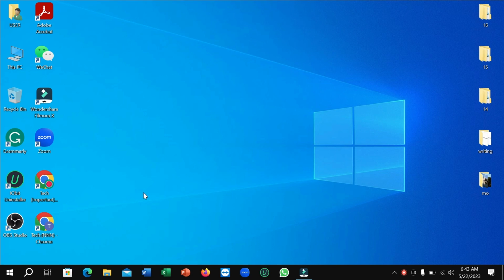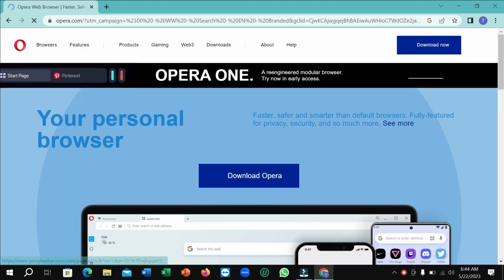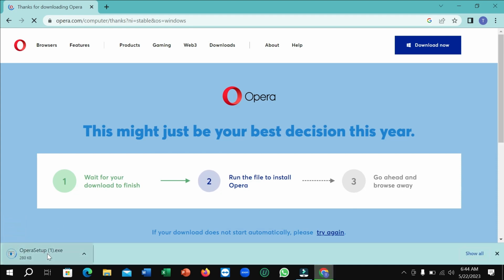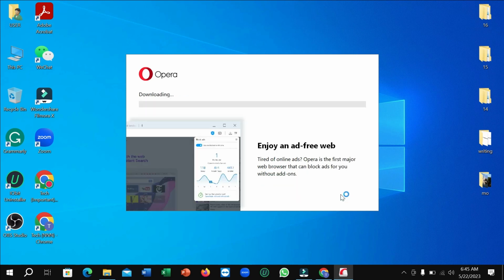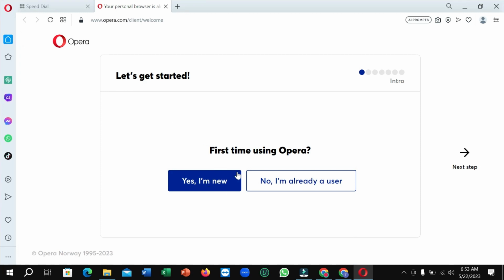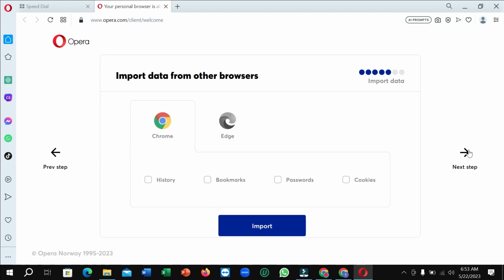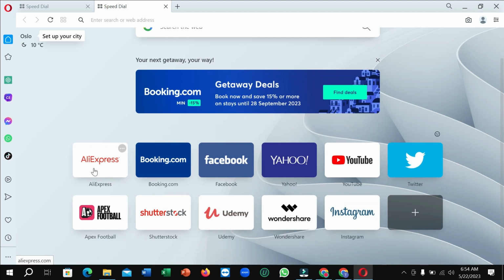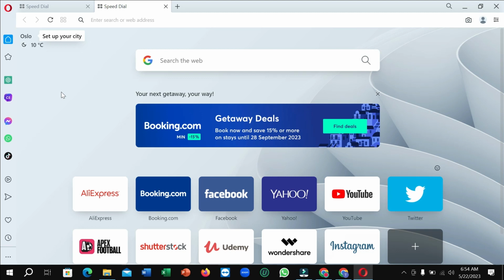How to download & Install Opera in Windows 10 (computer/laptop)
How to download & Install Opera in Windows (computer/laptop)